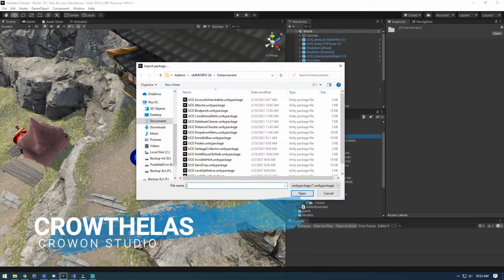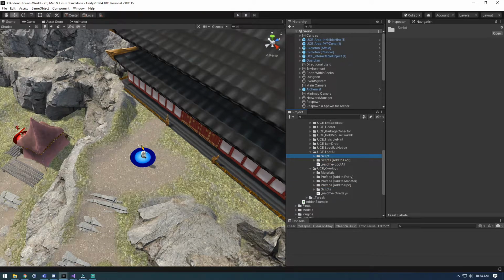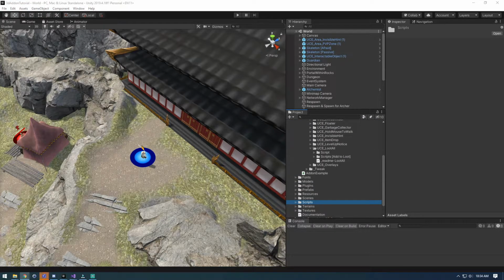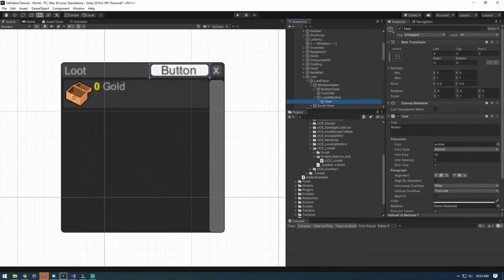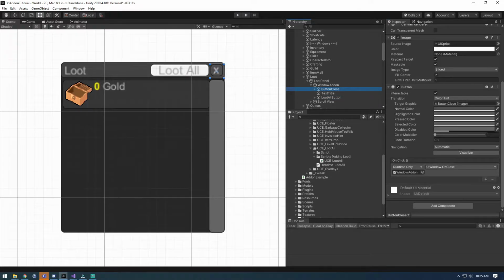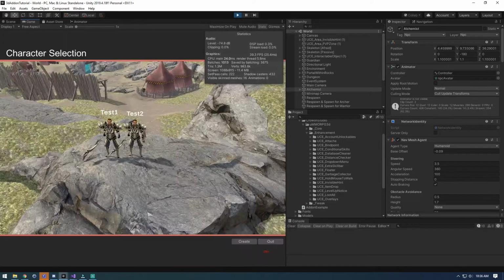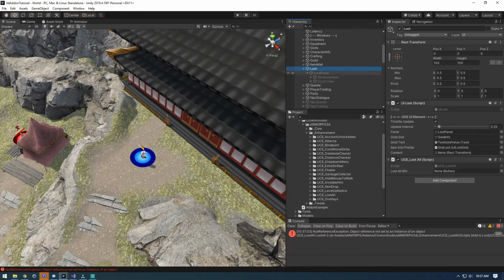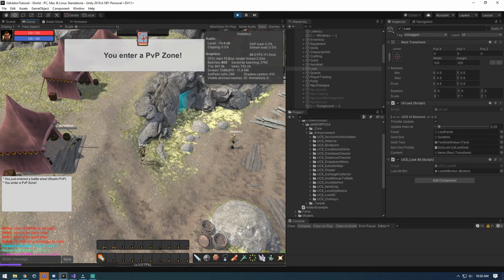UCE Loot All for uMMORPG3d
This is a video covering the setup process and the use case of the UCE Addon LootAll for uMMORPG3d. Crowon Studio is the creator/maintainer for the UCE Addon Series.